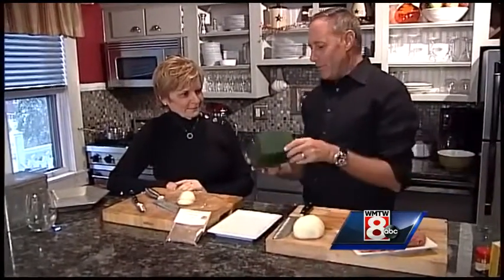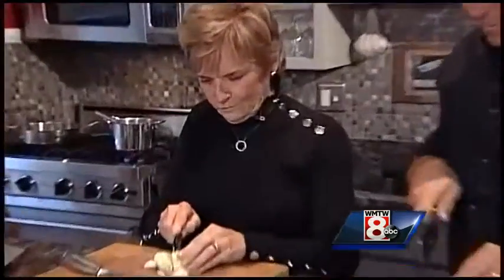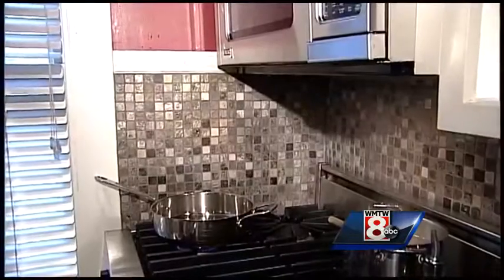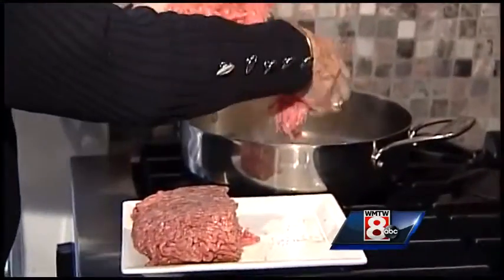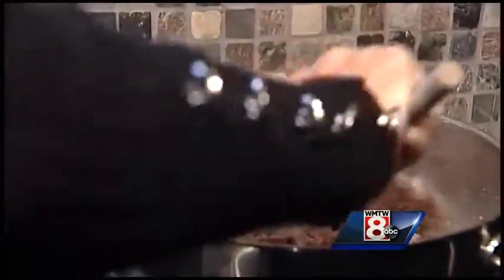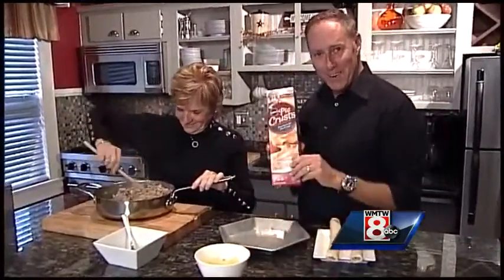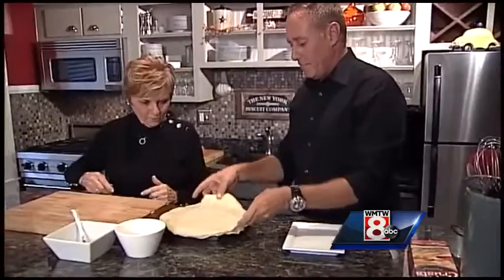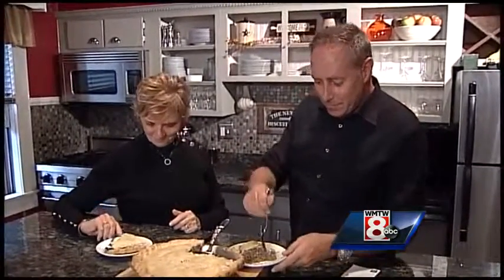Jim makes pork pie with his mom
The mother of WMTW News 8's Jim Keithley shares her recipe for pork pie in this Morning Menu.